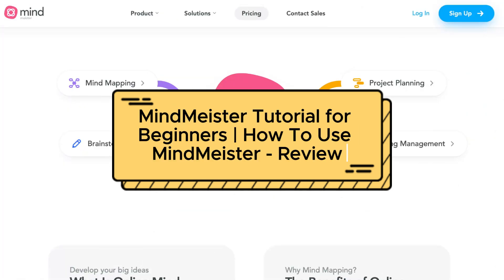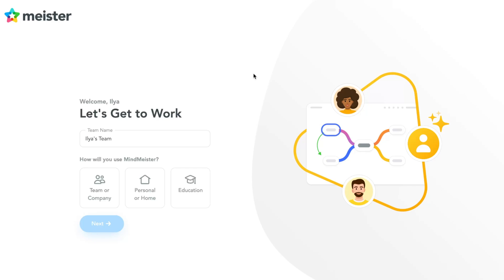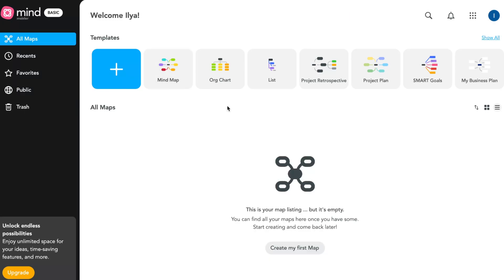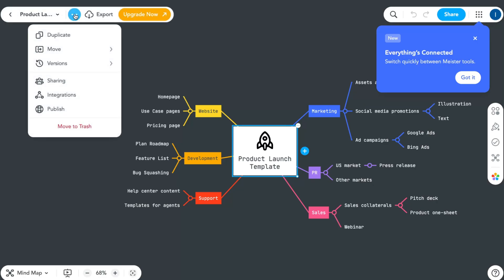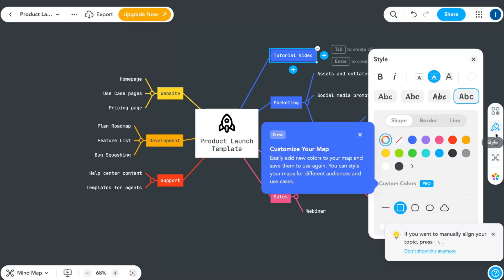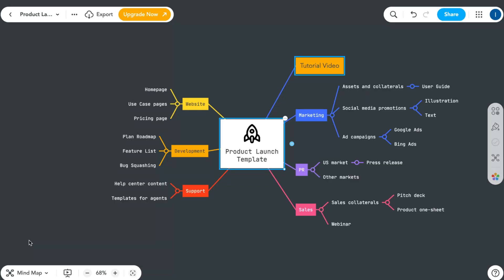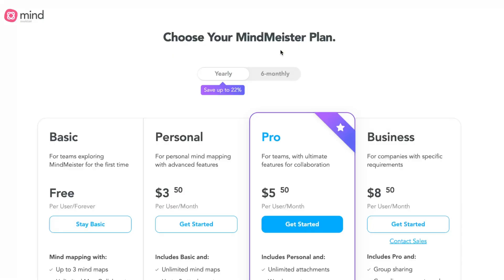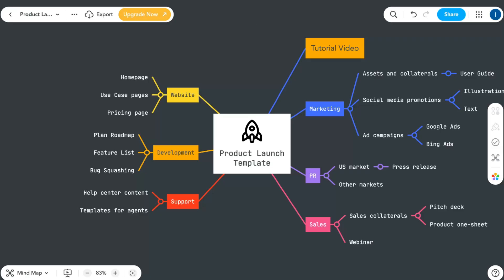MindMeister Tutorial for Beginners | How To Use MindMeister - Review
This video is about:
What you'll learn in this tutorial:
* How to create a mind map
* How to add and edit topics
* How to connect topics with branches
* How to use MindMeister's collaboration tools
* How to use MindMeister's presentation mode